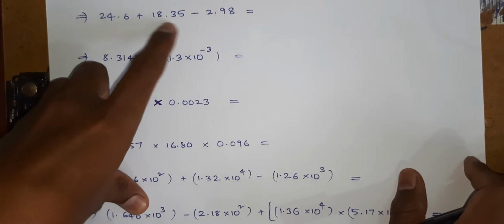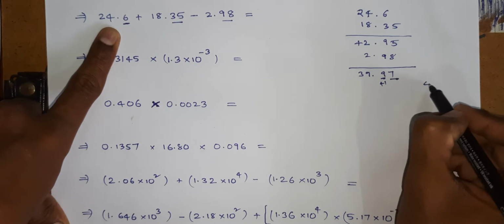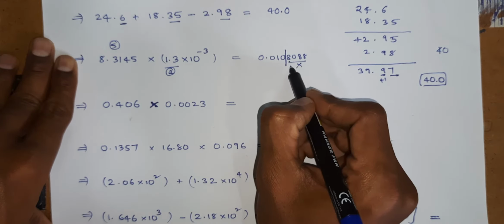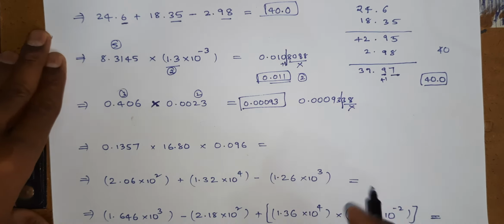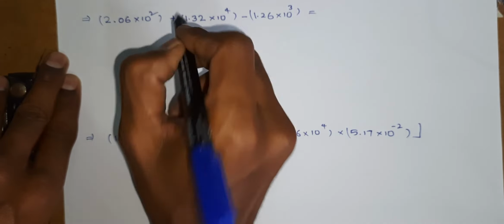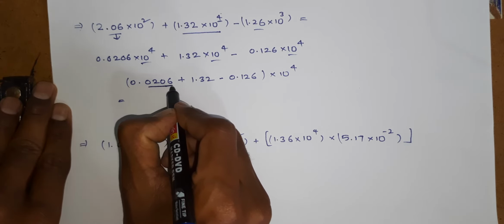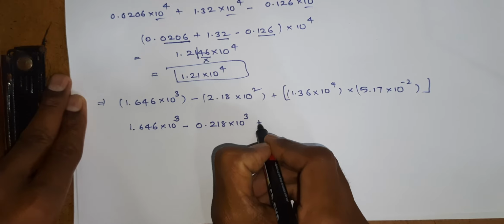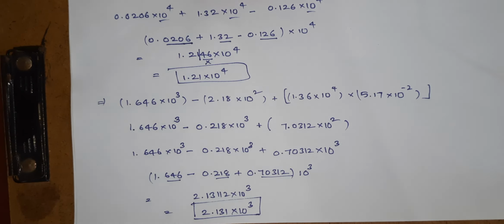correct significant figures in addition, substraction, multiplication || ink chemistry IIT JEE NEET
correct significant figures in addition, substraction, multiplication